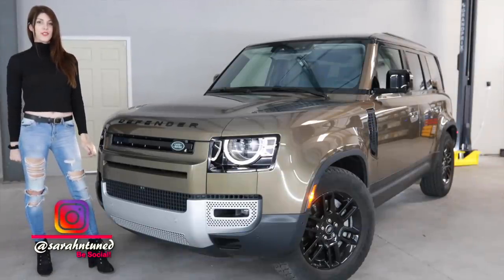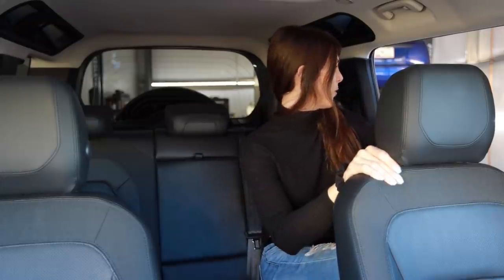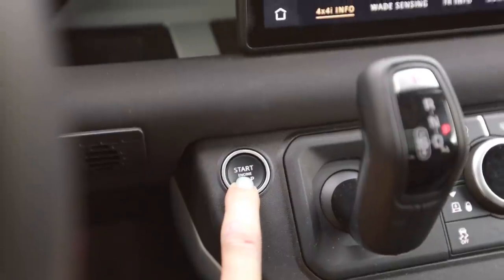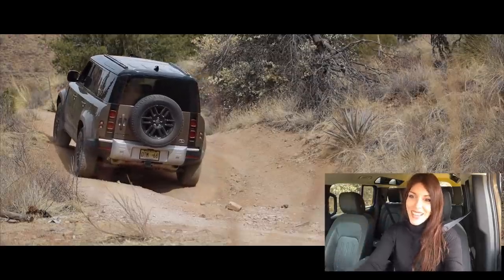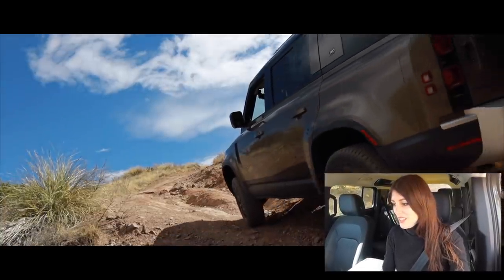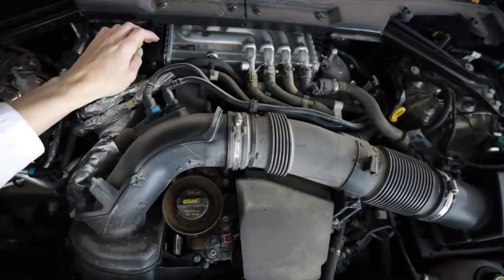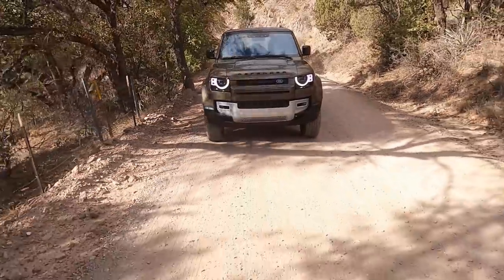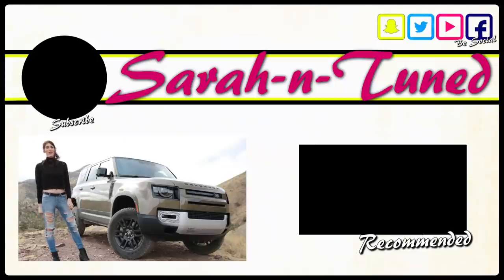A 400 Horsepower Off-Road Monster // 2020 Land Rover Defender 110SE Review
My review of the 2020 Land Rover Defender 110 SE, an absolute beast.

Britt F.
Chad B.
Col. L.
Curtis S.
Daniel F.
Darren M.
Dave
David L.
Jeffrey P.
Josh H.
Kevin C.
Mark L.
Nenad R.
Ray I.
Terry S.
Todd C.